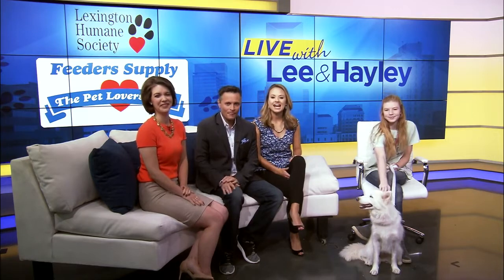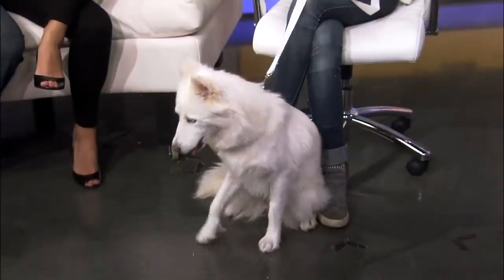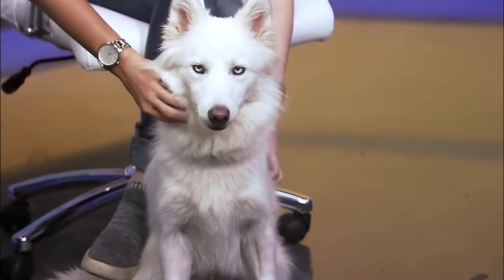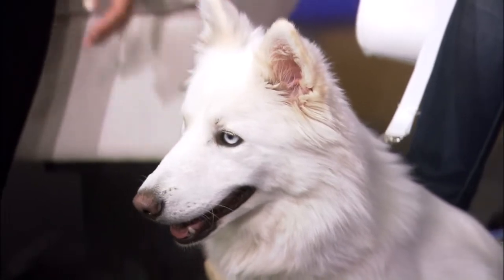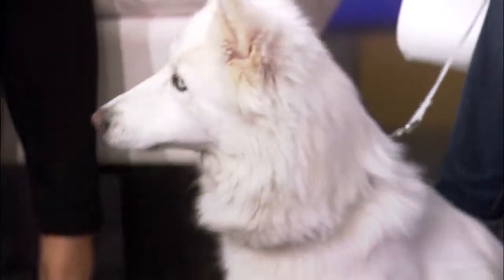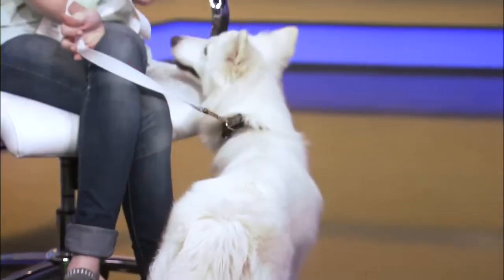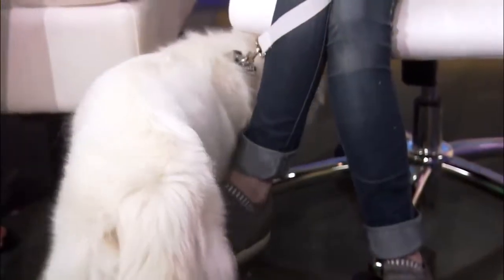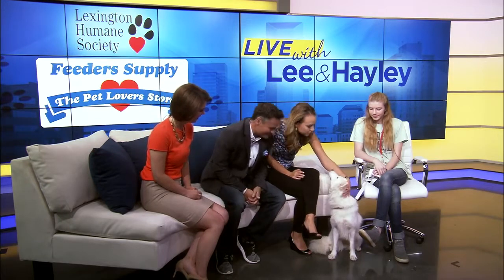Pet Of The Day: September 21, 2018